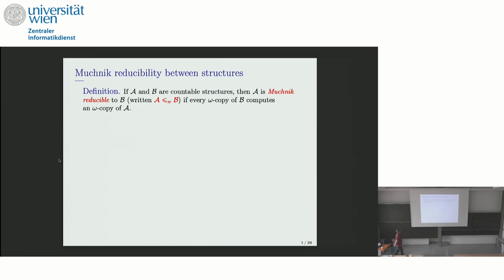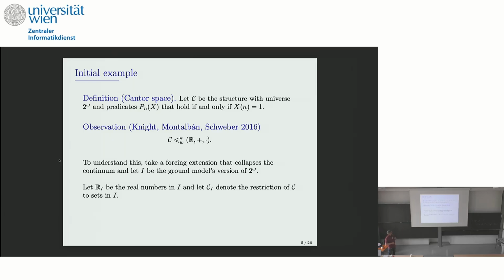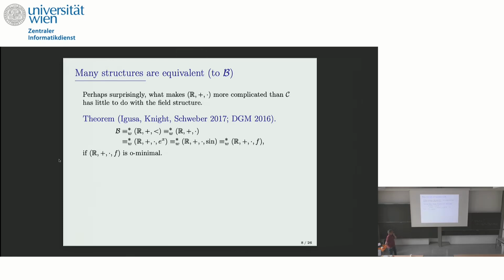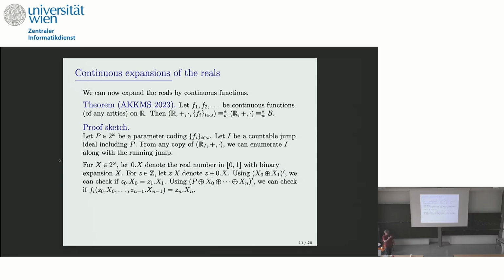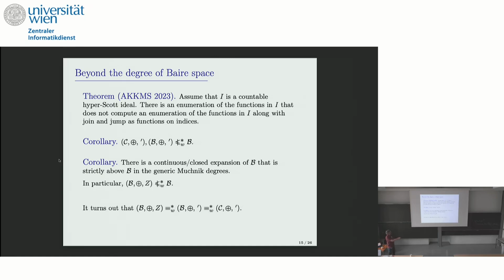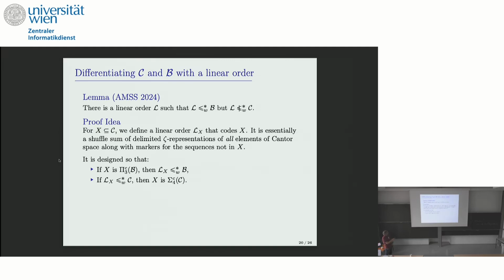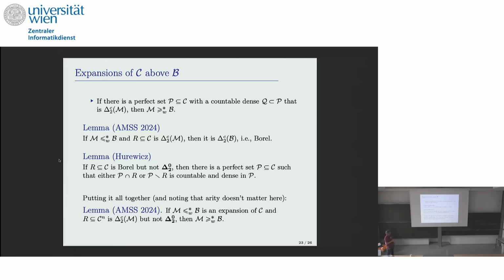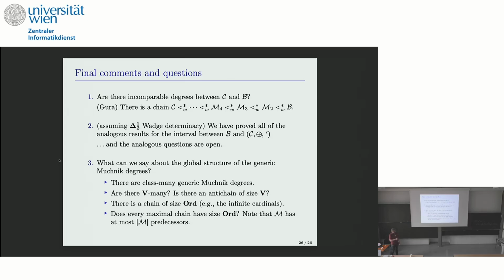Joseph Miller - Generic Muchnik reducibility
If A and B are countable structures, then A is Muchnik reducible to B if every ω-copy of B computes an ω-copy of A. This can be interpreted as saying that B is intrinsically at least as complicated as A. Schweber suggested a natural extension of Muchnik reducibility to arbitrary structures: if A and B are (possibly uncountable) structures, then A is generically Muchnik reducible to B if in some (equivalently, any) forcing extension that makes both A and B countable, A is Muchnik reducible to B. I will discuss what we know about generic Muchnik reducibility, especially as it pertains to expansions of Cantor space, Baire space, and the real numbers. The proofs mix descriptive set theory with injury and forcing constructions native to computable model theory.